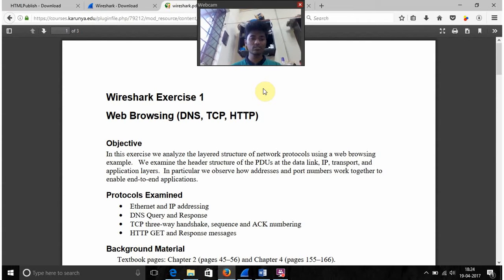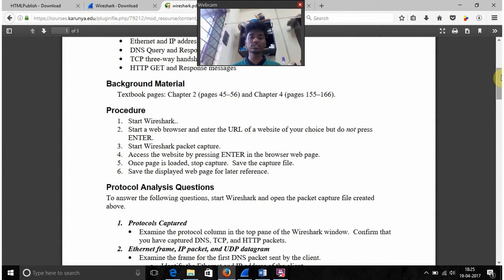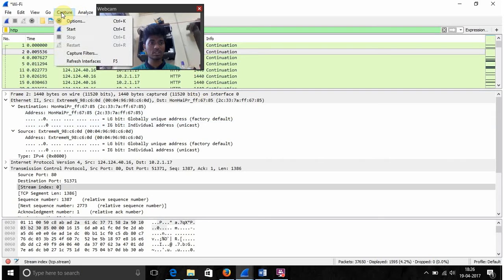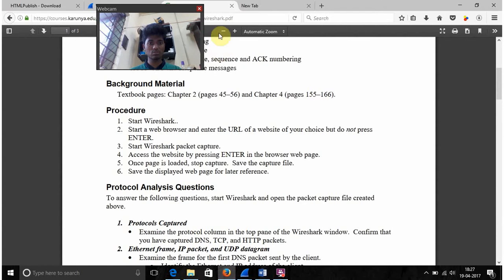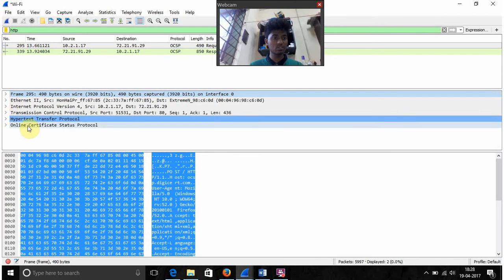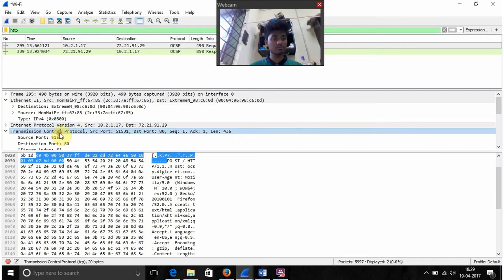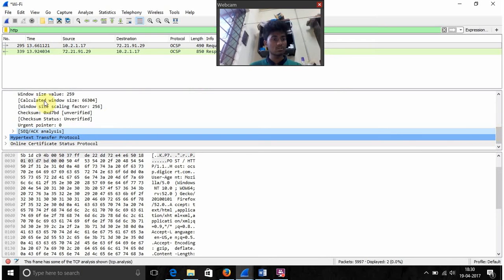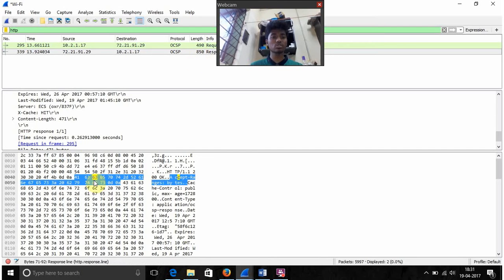NETWORKING LAB #10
IN THIS VIDEO WE WILL LEARN ABOUT WIRESHARK.